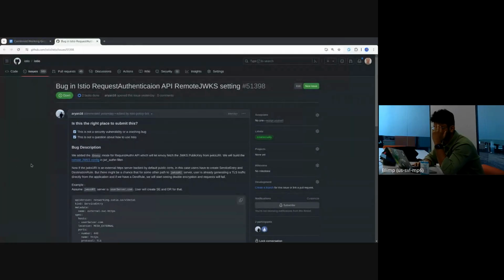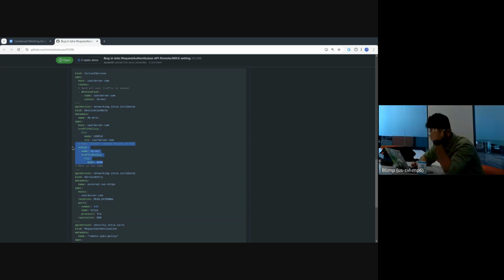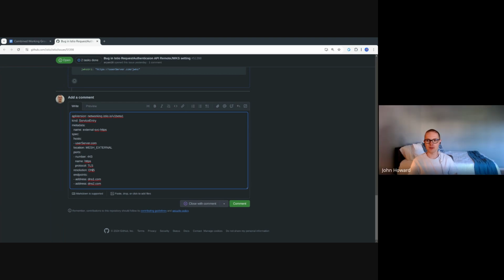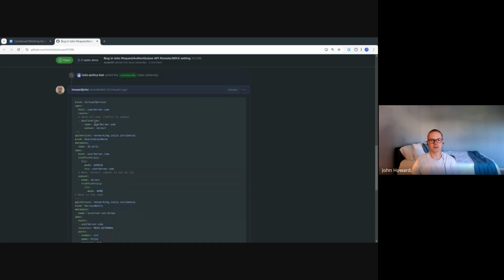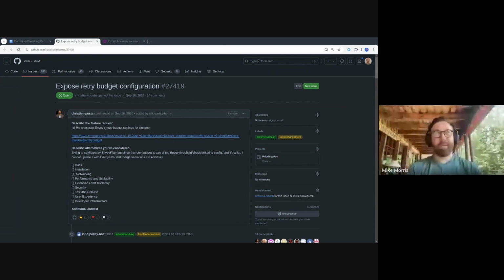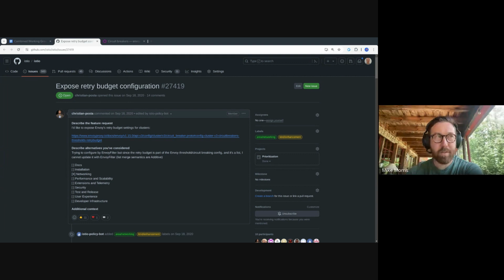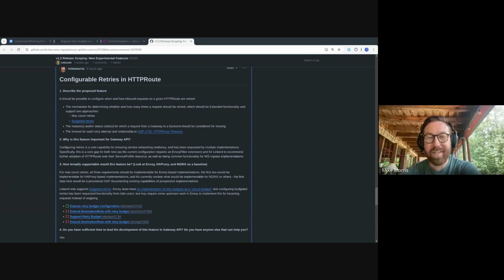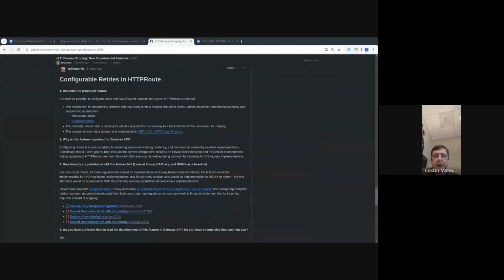Istio WG Meeting 2024/06/05